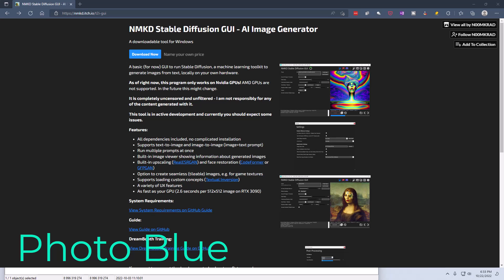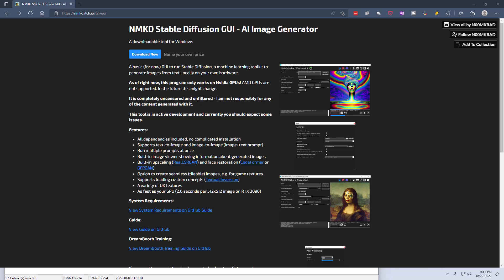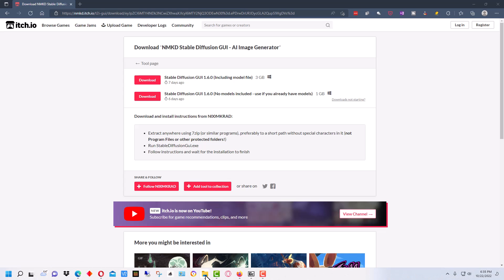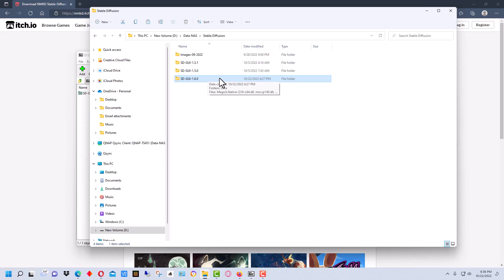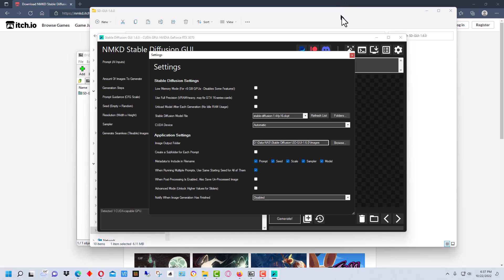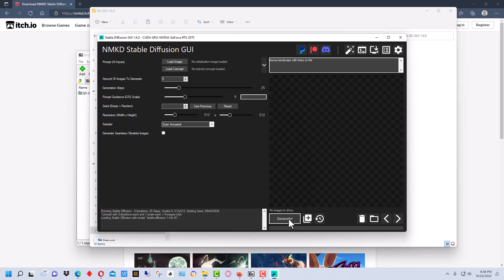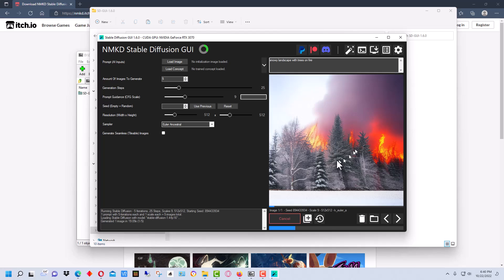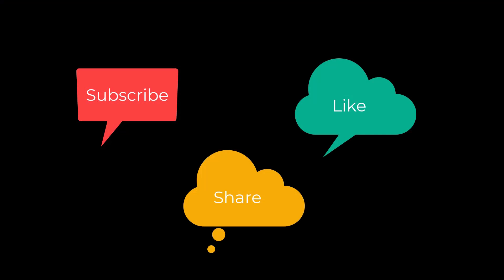Stable Diffusion - How to Install NMKD Stable Diffusion Gui and Stable Diffusion